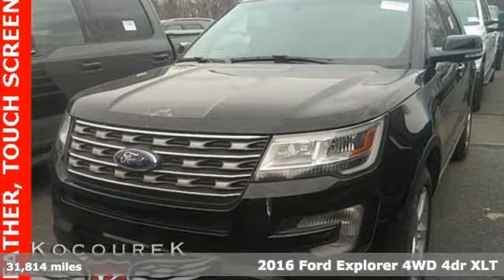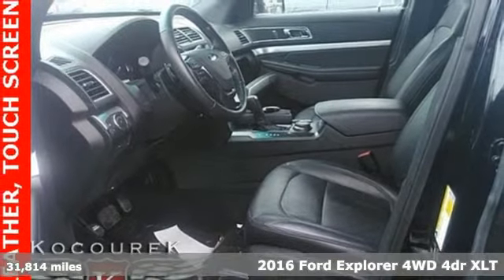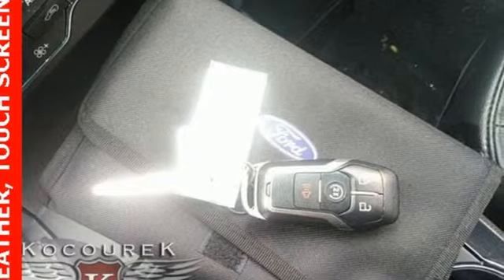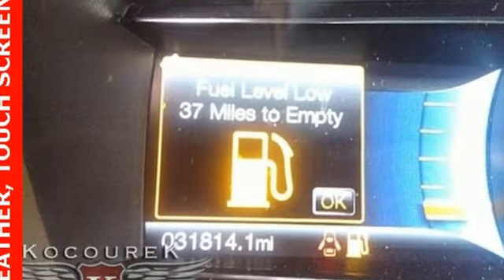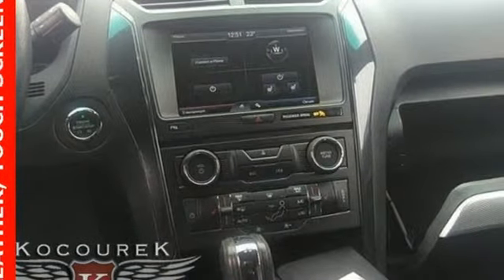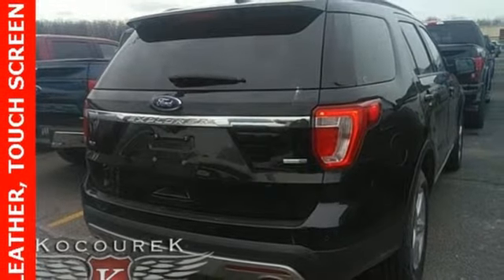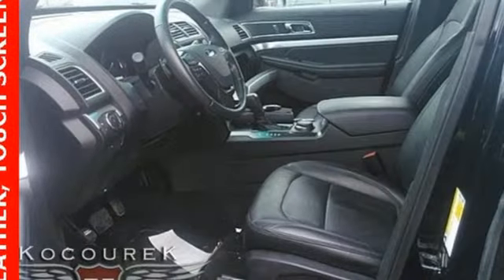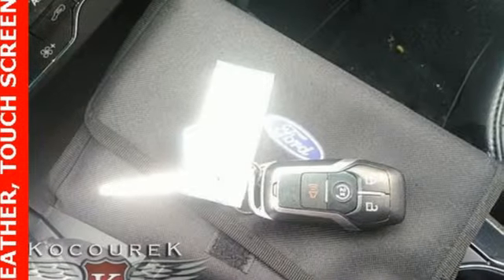Used 2016 Ford Explorer Wausau, WI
Year: 2016
Make: Ford
Model: Explorer
Trim: XLT
Engine: 3.5L 6-Cylinder SMPI DOHC
Transmission: 6-Speed Automatic with Select-Shift
Color: Black
Interior: Ebony Black
Mileage: 31814
Stock #: P7134
VIN: 1FM5K8D82GGC84548

Address:
2727 North 20th Ave